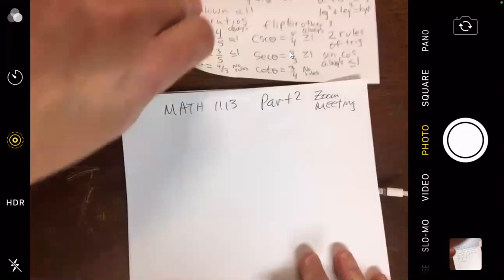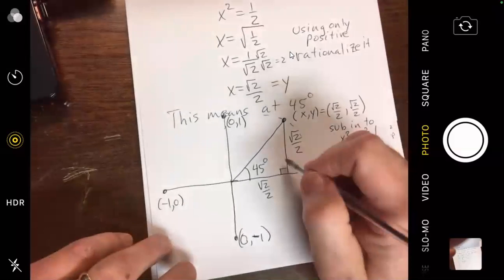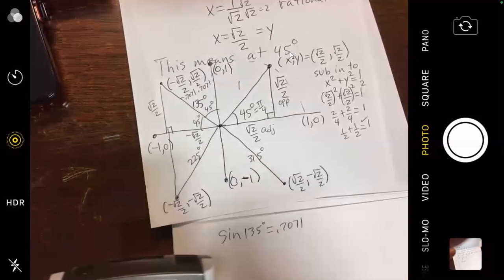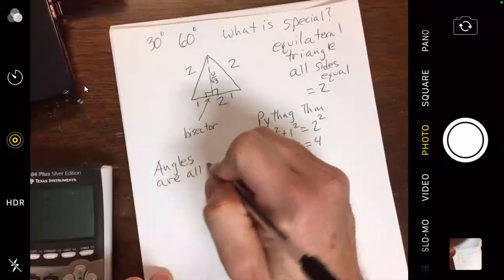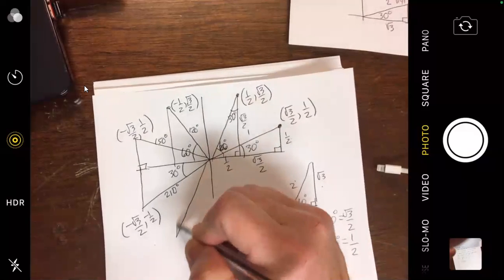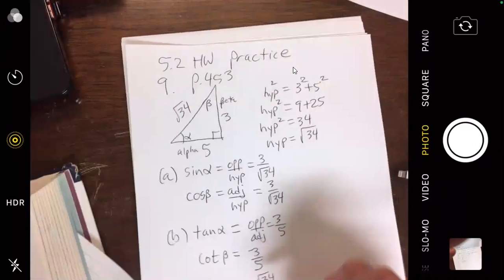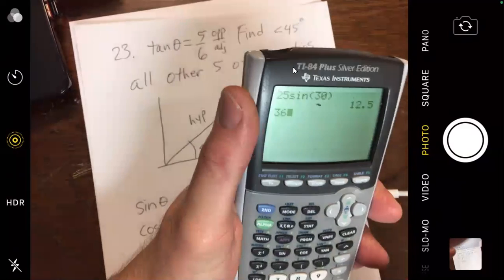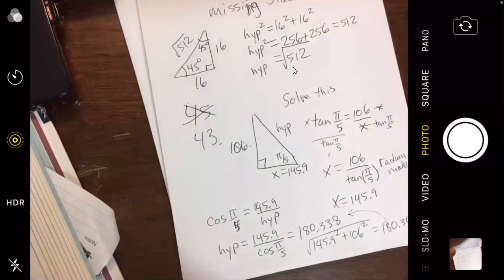MATH 1113 Zoom Meeting February 2 Section 5 1,5 2 Part 2